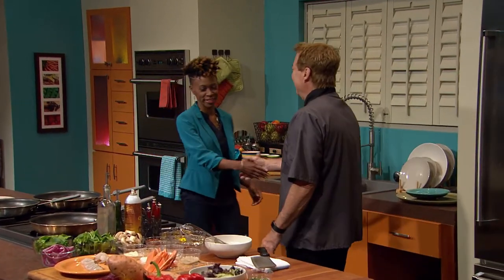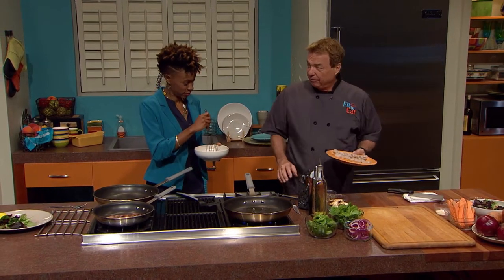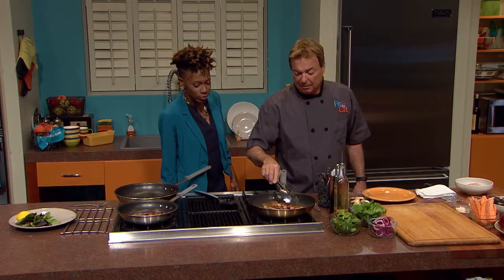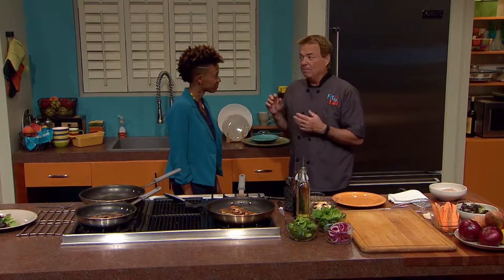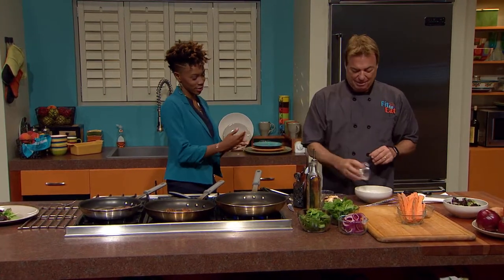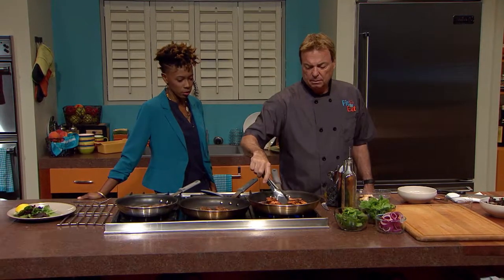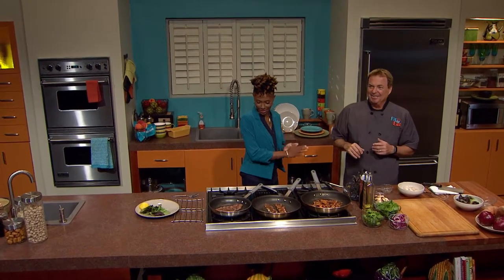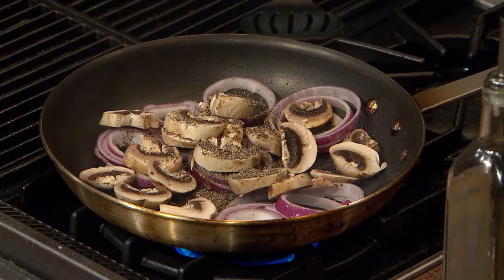Grilled Shrimp with Sweet Potato Fries | Fit to Eat | MPB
Grilled Shrimp with Sweet Potato Fries and Seared Spinach with Onions, Guest Cherita Brent
Chef Rob makes Grilled Shrimp with Sweet Potato Fries and seared spinach with onions, Registered Dietitian Rebecca Turner has a tasty way to make and store homemade soup. Our guest is comedian and radio personality, Cherita Brent.